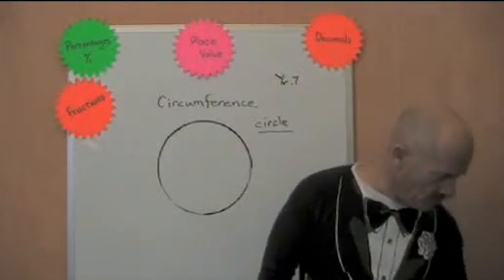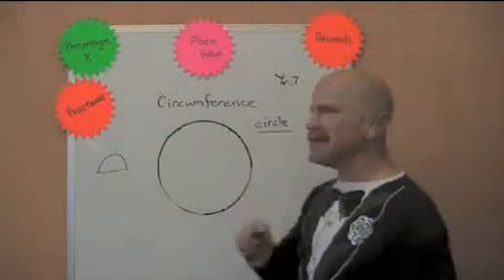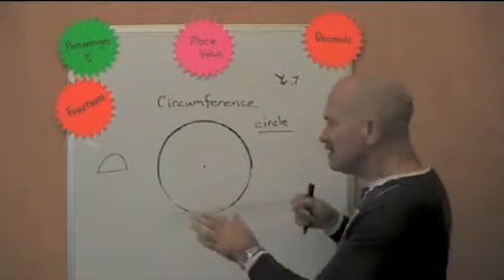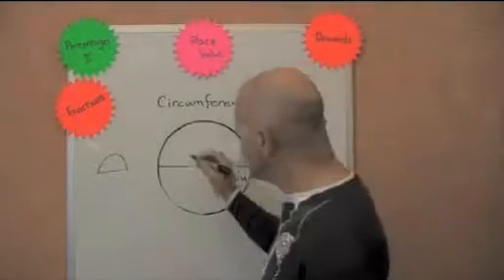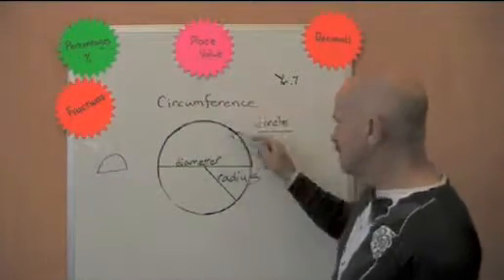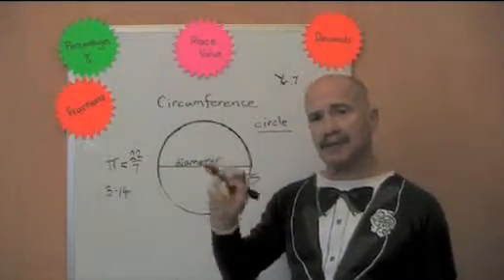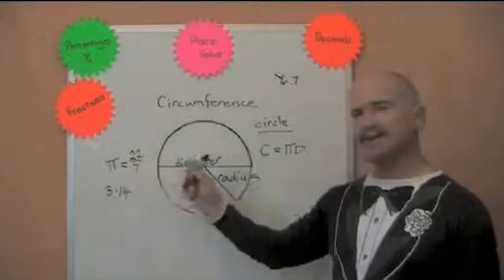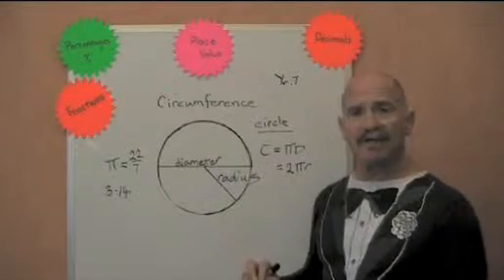Maths - Circumference of a circle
A Quirky lesson from Trevor Davies.